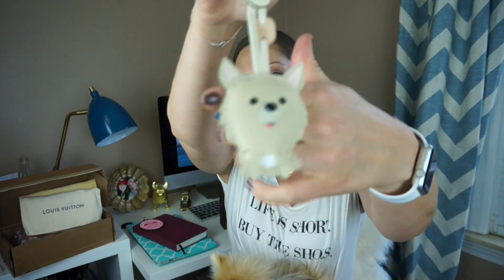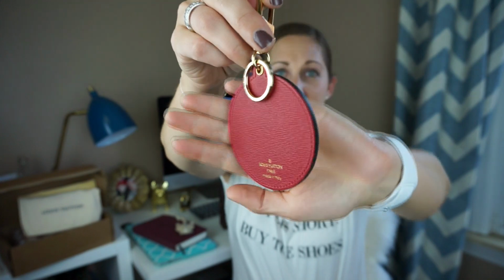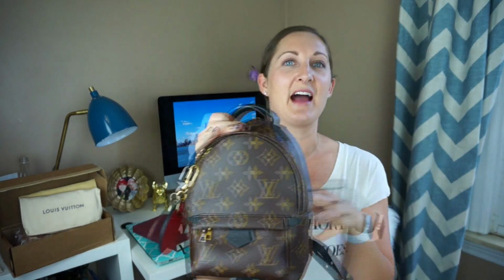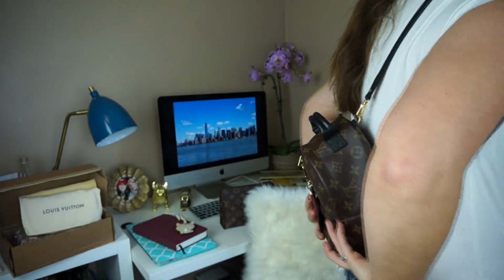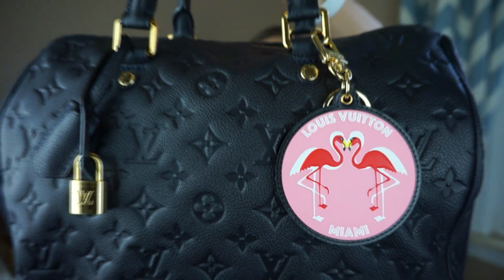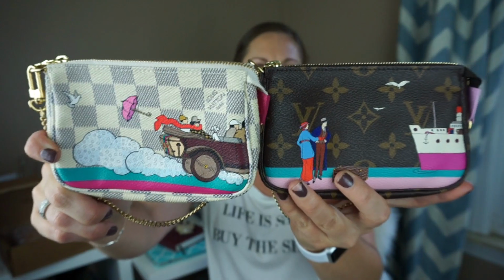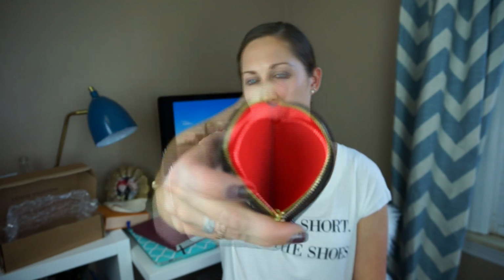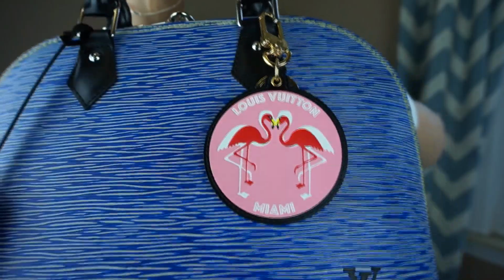Recent Louis Vuitton Round-Up and Chit-Chat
Be sure to watch the entire video for some info. at the end!

In this video I talk about:
Customized Pet Bag Charm from Leather Prince